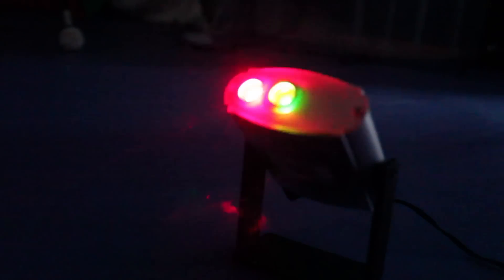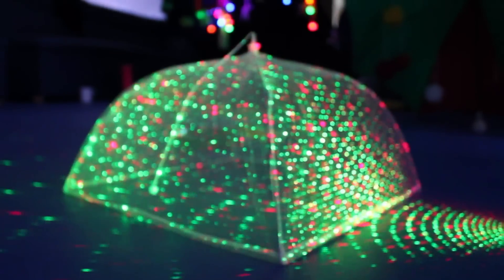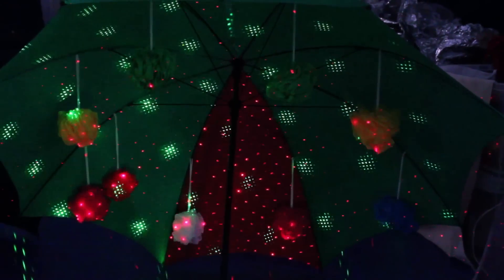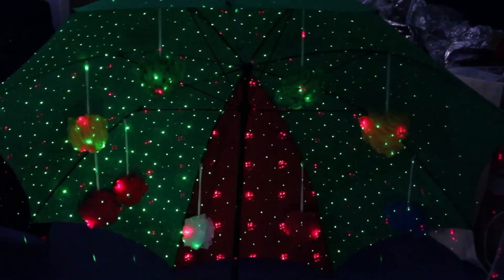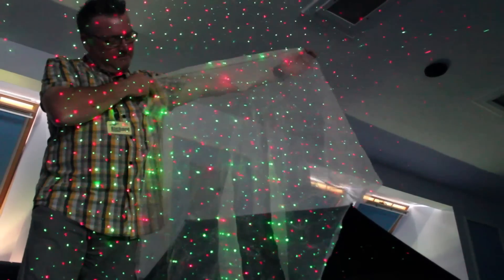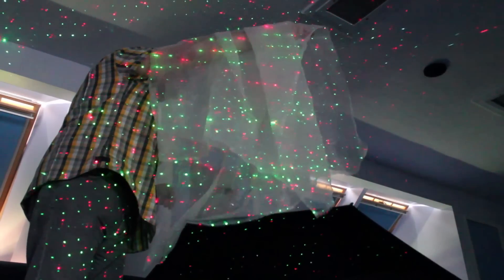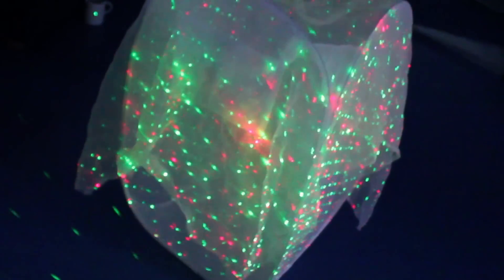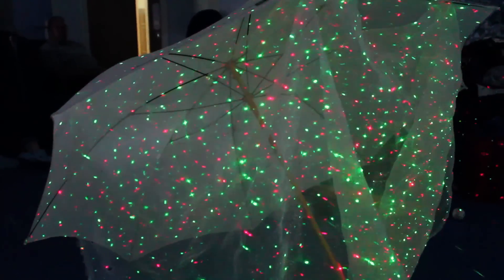Laser Star Projector Mac and PC